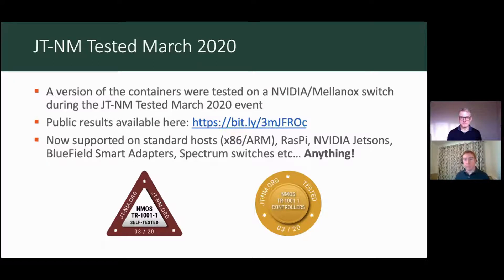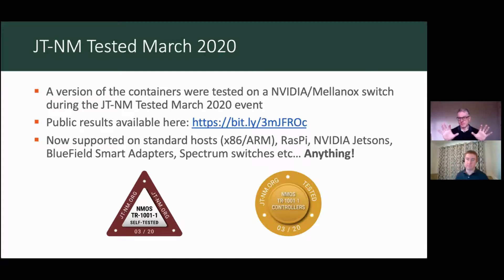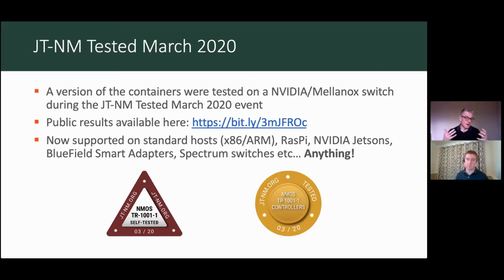Easy-NMOS Part 5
Join the AMWA community!

5. How you can be confident that this provides a valid representation of a running system
a. Checks against the test suite
b. Checked against the JT-NM Tested criteria